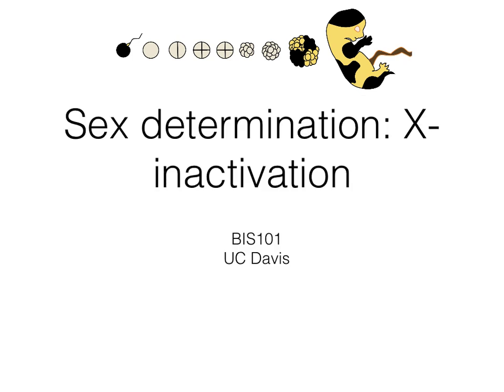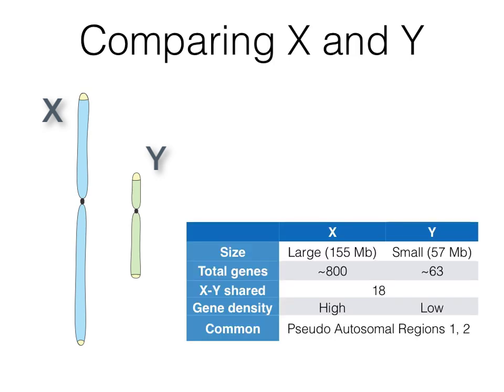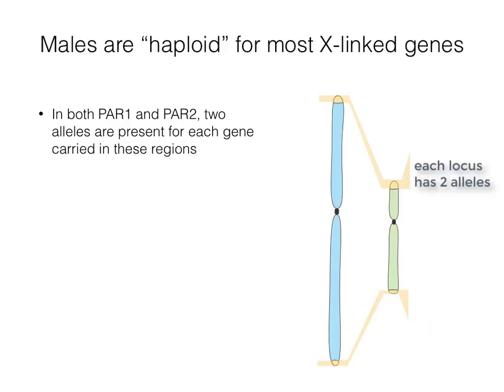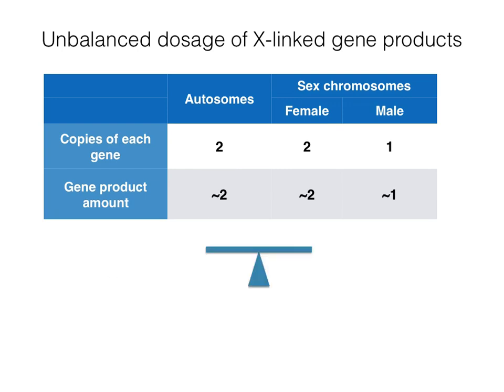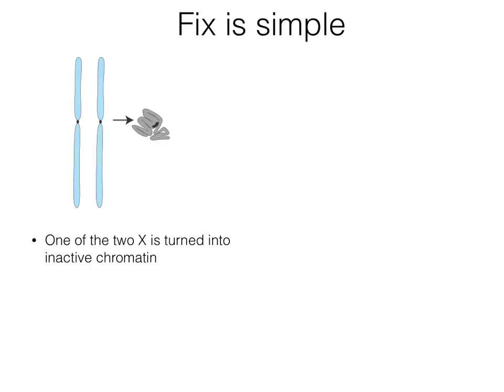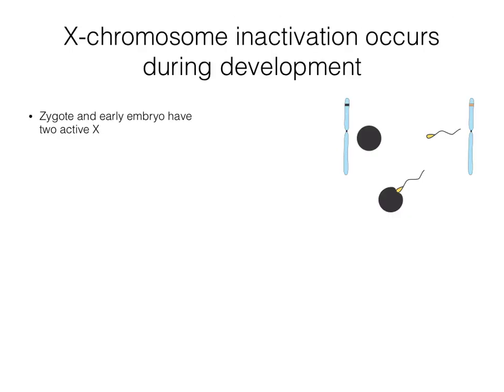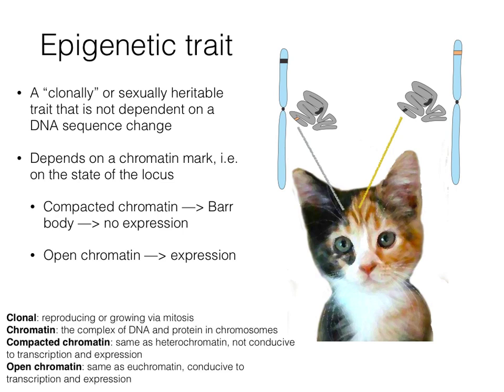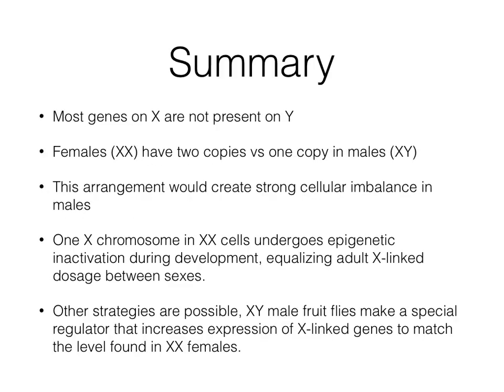Sex determination: X-inactivation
This video explains why one X chromosome is inactivated in females of mammals, how it happens during embryogenesis and what are the consequences. Did you know that you can count X chromosomes in a cell by looking at Barr bodies?
It also explains why a calico cat has orange and black fur patches.